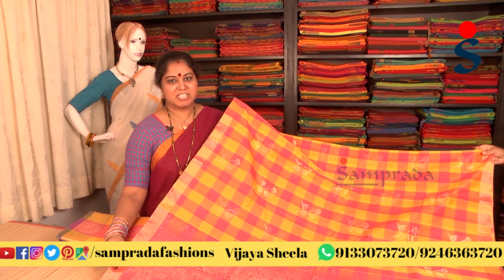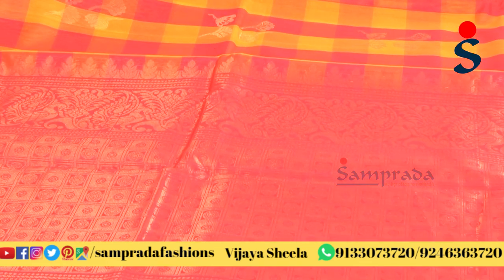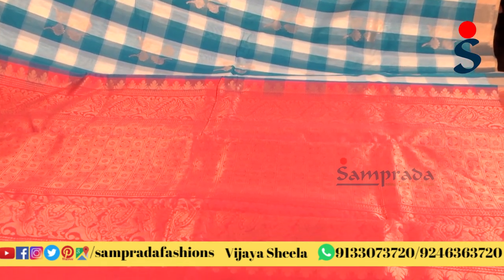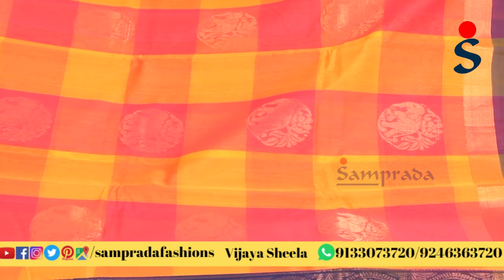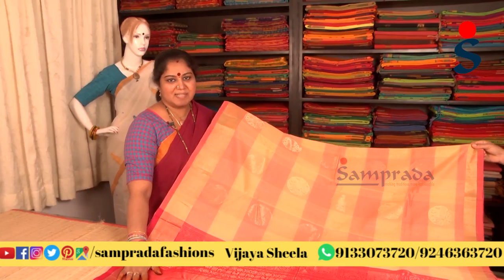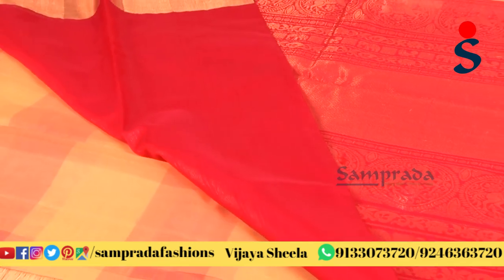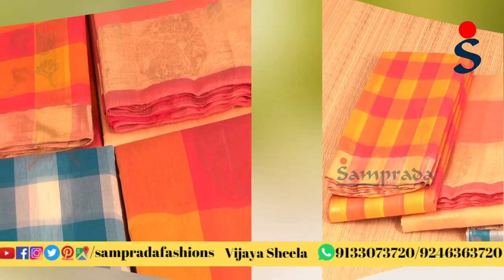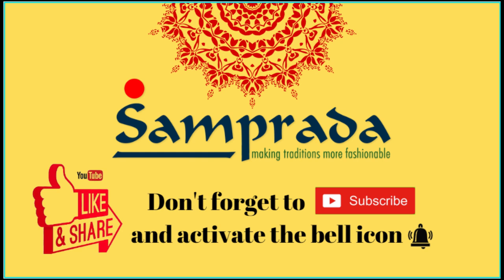Pure kanchipuram Silk Cotton Sarees | New Designer Kanchipuram Checks Silk Cotton Sarees ( 2019 )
For orders WhatsApp to the number -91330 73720

Let your saree speak about you